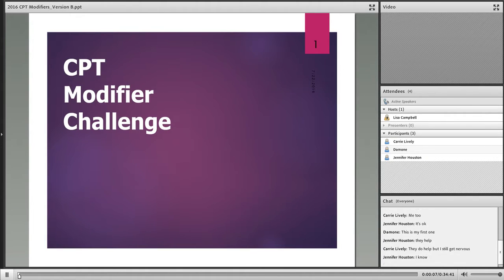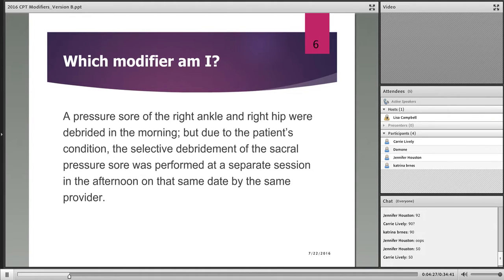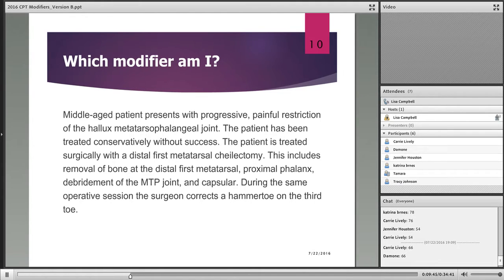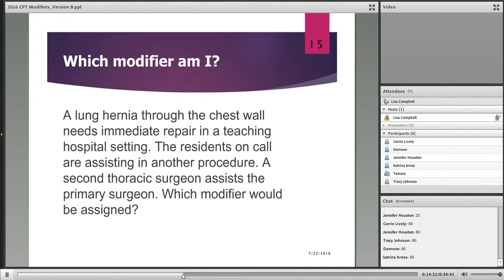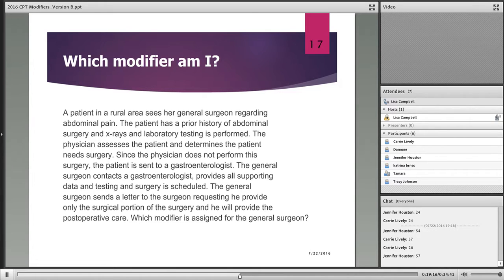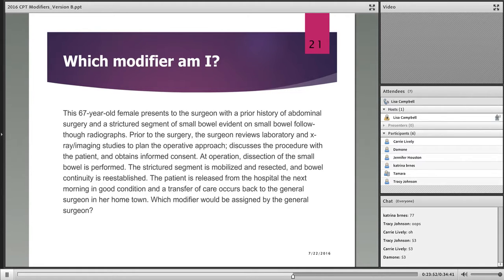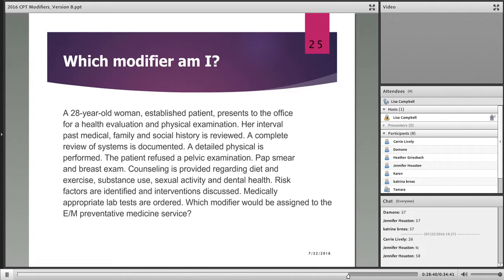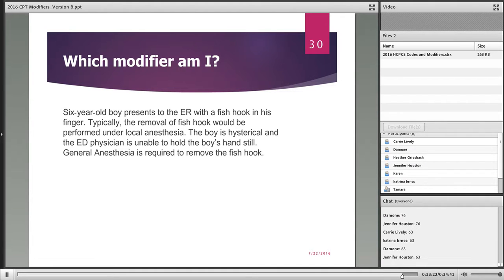Code A Thon Week3